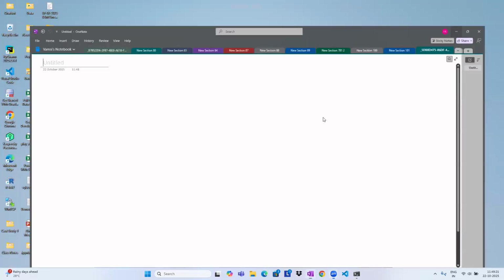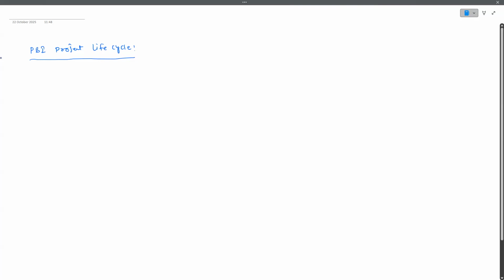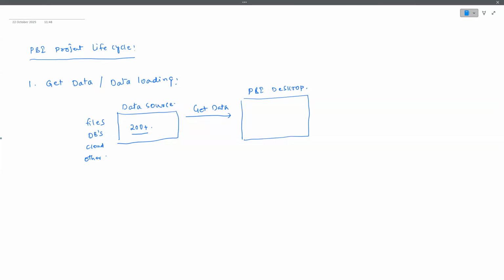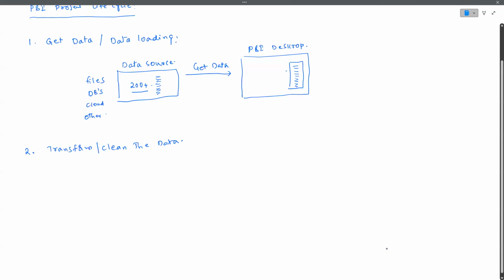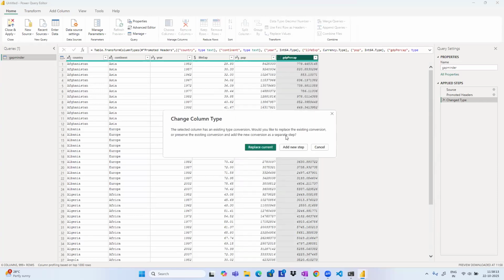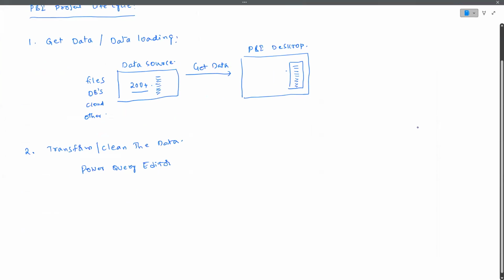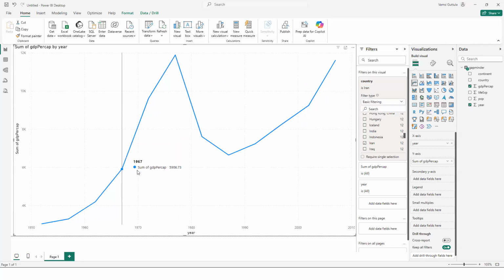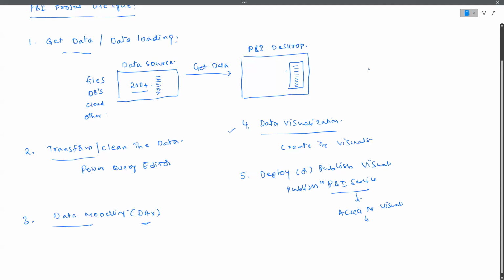POWER BI with SQL SERVER tutorials || Demo - 5 || by Mr. Vamsi Krishna On 22-10-2025 @11:30AM (IST)